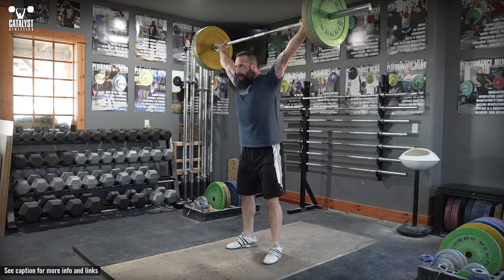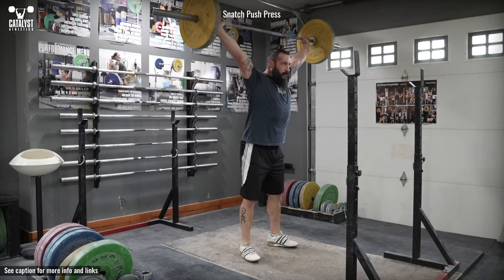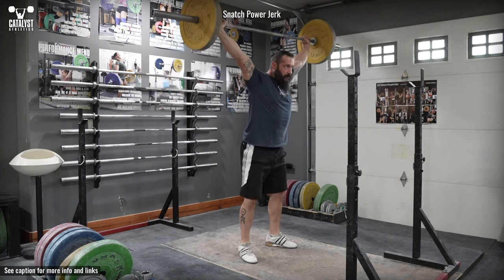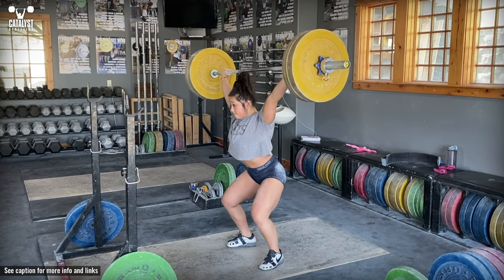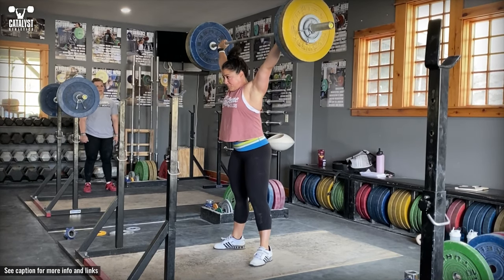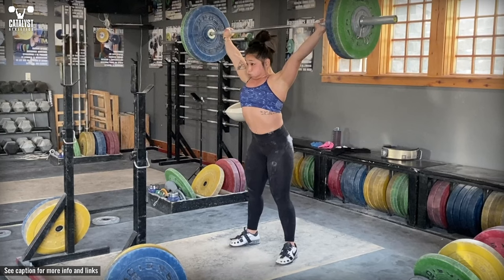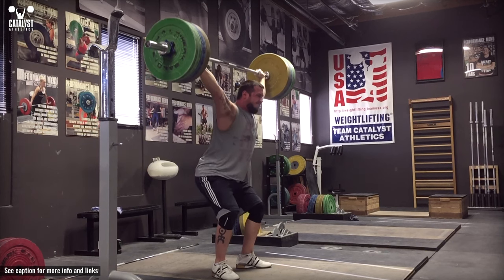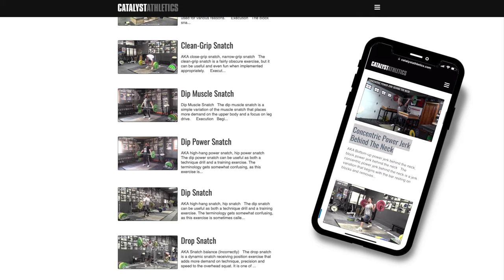Overhead Squat | Olympic Weightlifting Exercise Library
The overhead squat is the most basic snatch receiving position exercise to build strength, mobility, stability and confidence.

Get the bar overhead whatever way works best for you (generally a snatch push press or snatch push jerk) and establish the snatch overhead position—upper inside edges of the shoulder blades squeezed together forcefully, trunk leaned forward slightly with the head forward through the arms to position the bar over the base of the neck, the bony points of the elbows oriented about halfway between straight down and straight back, the elbows extended completely and forcefully, and the bar in the palm over the forearm with the wrist settled back and grip only as tight as necessary for the correct position.

Place your feet in your squat stance, brace your trunk and stabilize overhead securely.

Squat at a controlled speed into full depth and return to standing, focusing on maintaining even balance over the whole foot and the same upright posture throughout, and not allowing the bar to move relative to your upper body at all. It can help to think of pushing straight up into the bar and following it with your body.

*Notes*
If you maintain the hook grip when you turn the snatch over, use the hook grip in the overhead squat.

*Purpose*
The overhead squat is the most basic snatch receiving position exercise. It can serve as part of a learning progression for the snatch, a strength builder for the upper body and trunk in particular to help in the snatch, and a mobility and stability exercise to improve a lifter’s bottom position for the snatch. It can also build confidence when used with weights above a lifter’s best snatch.

*Programming*
Overhead squats should typically be done for sets of 1-3 reps, although as many as 5 may be appropriate at times. If being used a strength exercise, they should be performed toward the end of a workout after more speed and technique dependent exercises. They can be performed before snatches with light to moderate weights as a technique primer, or to help warm-up and stretch for the snatch.

*Variations*
The most common variation of the overhead squat includes a pause in the bottom position to further train stability, strength and balance. The overhead squat is also very commonly combined into a complex with snatch push presses or one or more snatch balances preceding it.